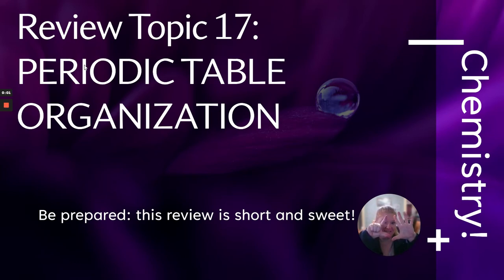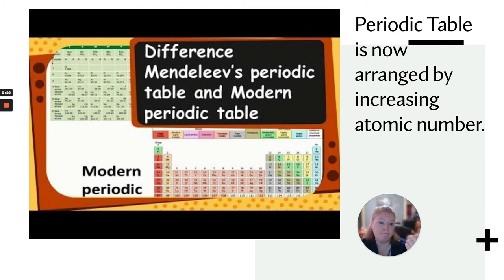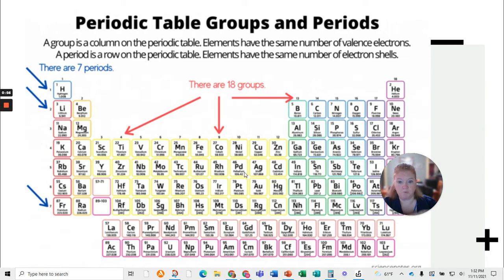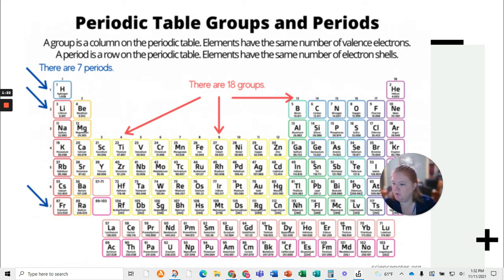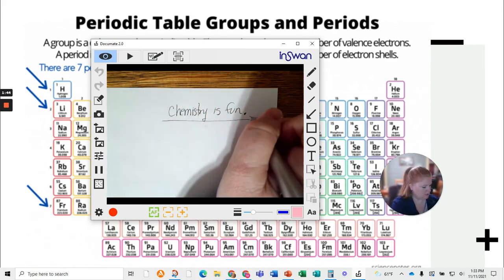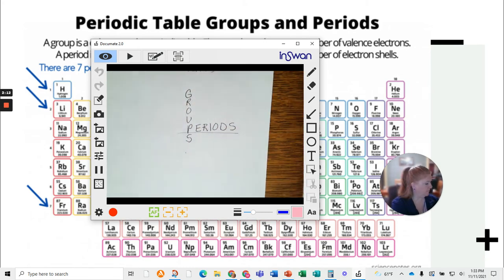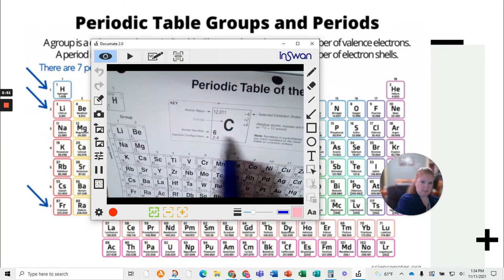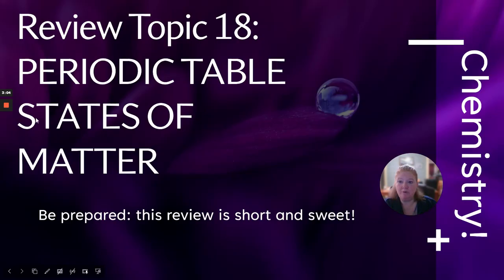Chemistry Review Topic 17 Periodic Table Organization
This video covers how the Periodic Table is organized into Periods and Groups and what they have in common. A couple tricks to remember which one is horizontal and which one is vertical are discussed.